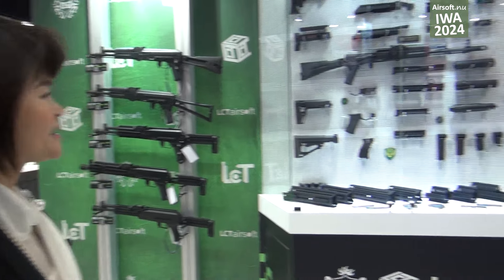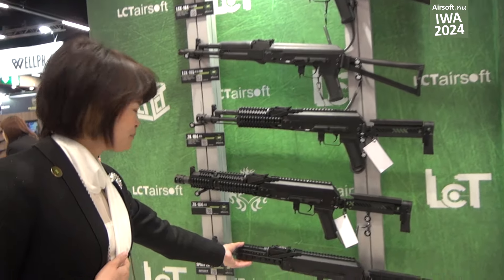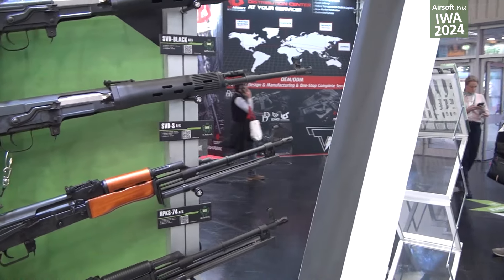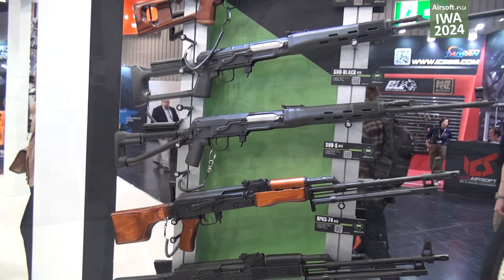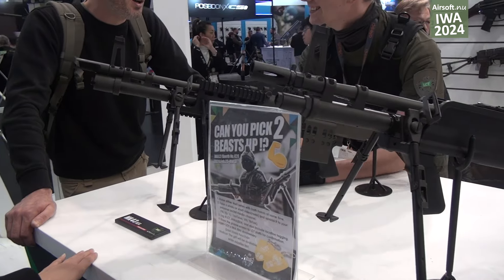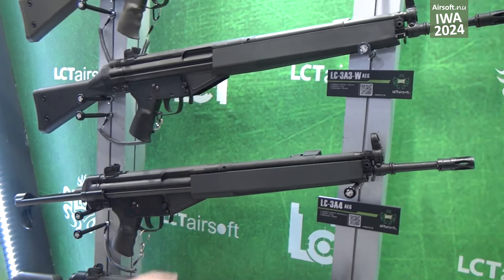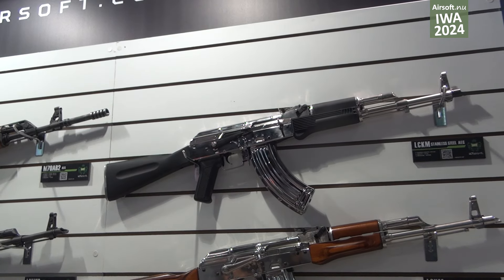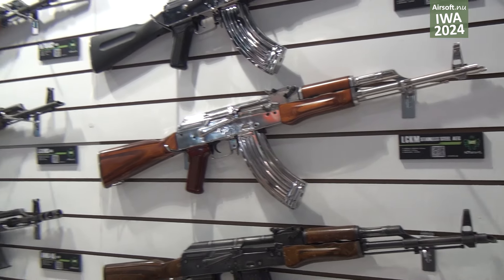LCT Airsoft at IWA 2024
The manufacturer LCT Airsoft had a booth at the exhibition IWA OutdoorClassics 2024 in Nuremberg, Germany.

In this video, Bella from LCT Airsoft guides us through their booth for their latest and upcoming airsoft products.

The products in this video will be released soon, later or are already released.

The website is a search engine for airsoft products with hundreds of indexed airsoft webshops world wide.

The products showcased in this video are airsoft products (and NOT real firearms) filmed at an exhibition in Germany.